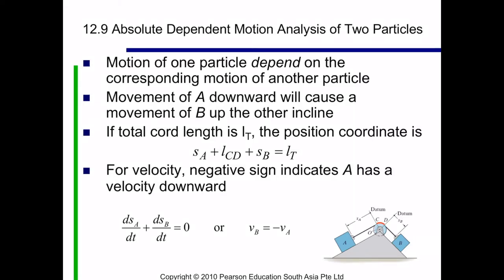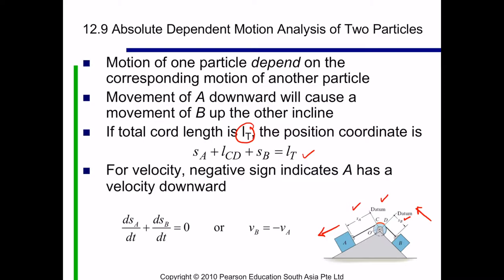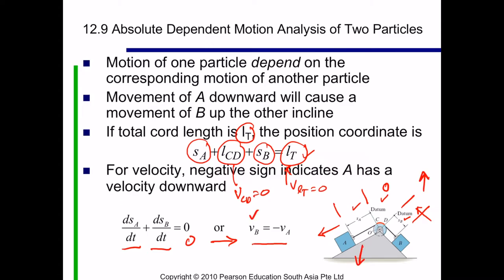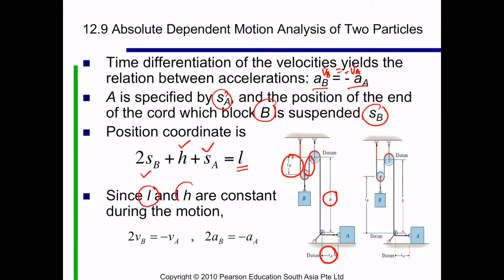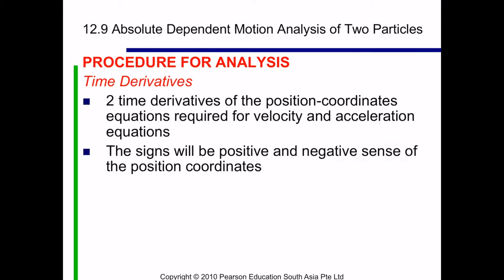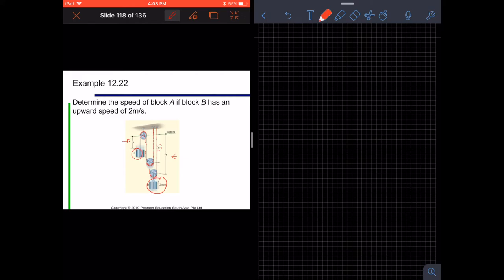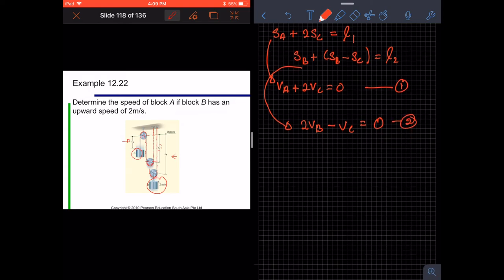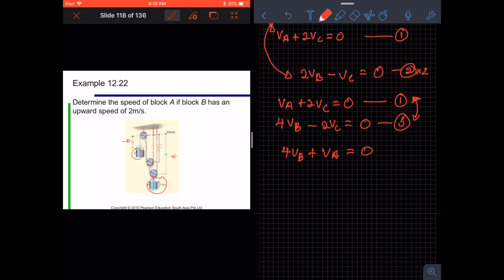12.9 Absolute Dependent Motion Analysis of Two Particles (Slides and Example)